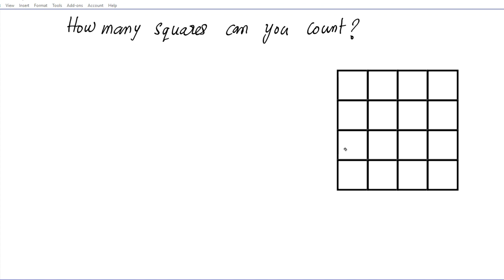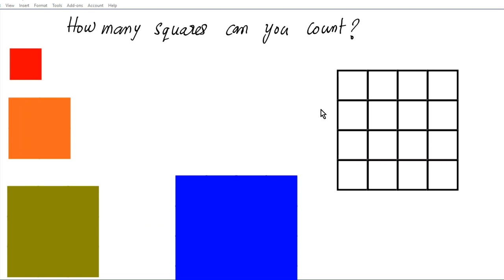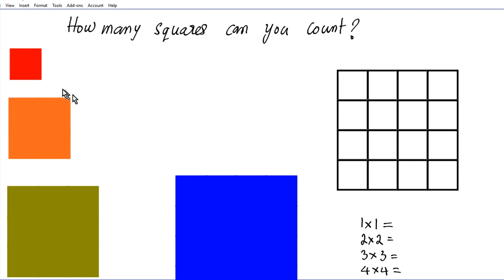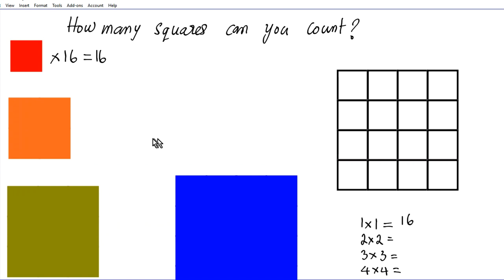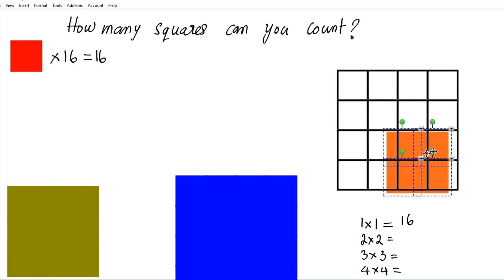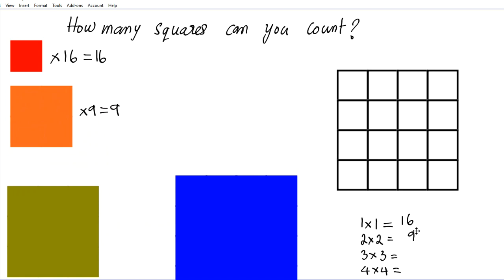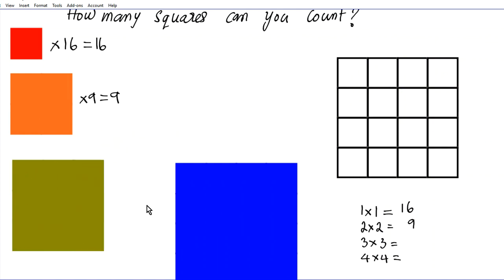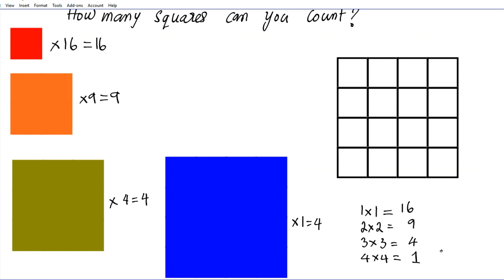ACT Prep Puzzle III Composite Shapes Square in visualization how many can you see popular math puzzl